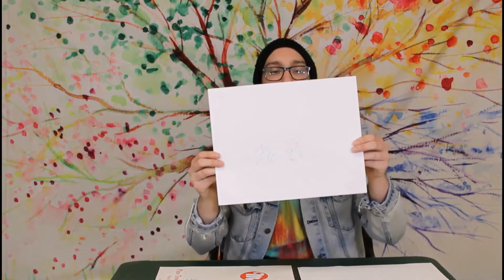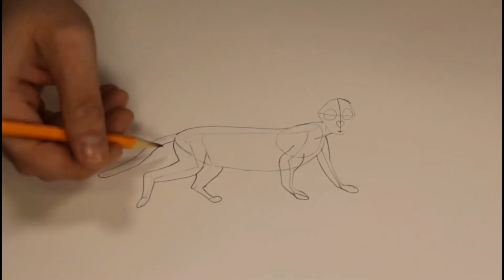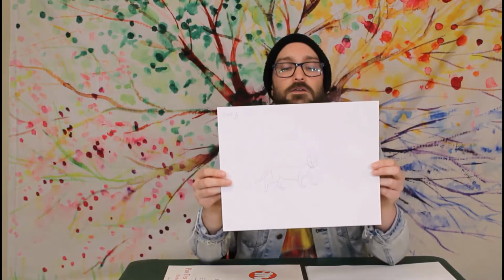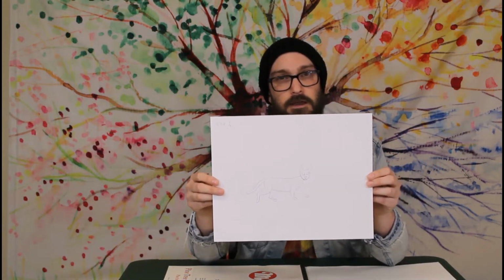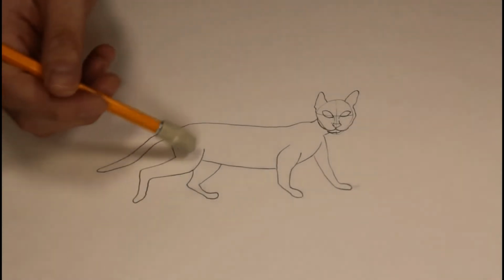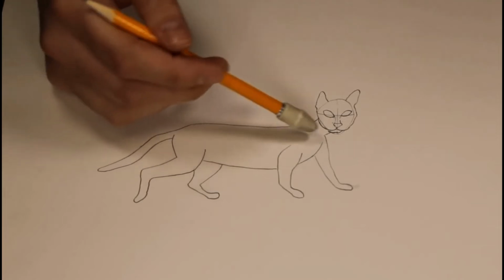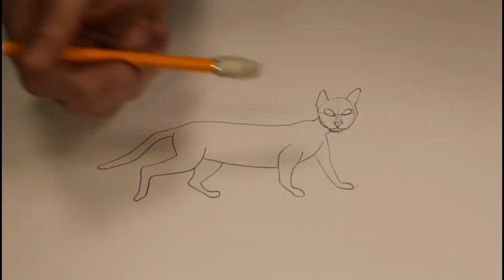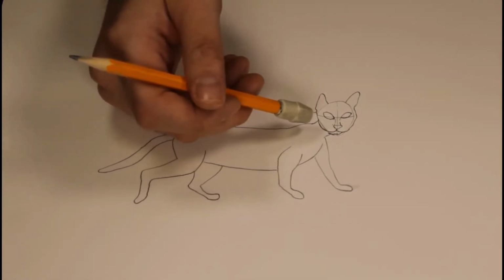4.7.20 Art with Chase: How to Draw a Cat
Join Chase as he takes you step by step of how to draw the perfect cat!